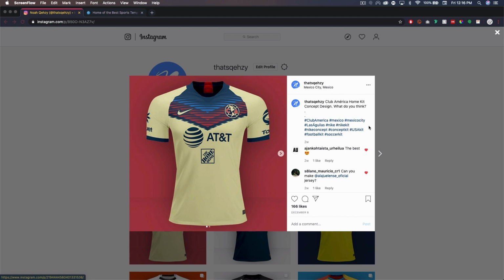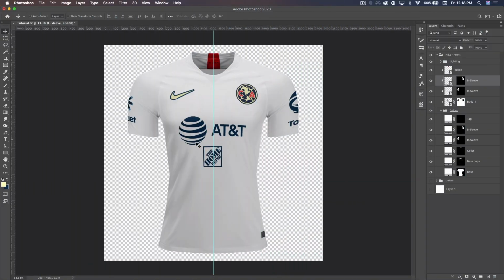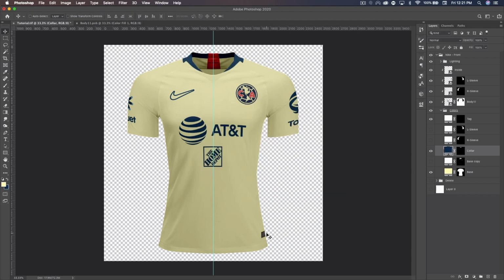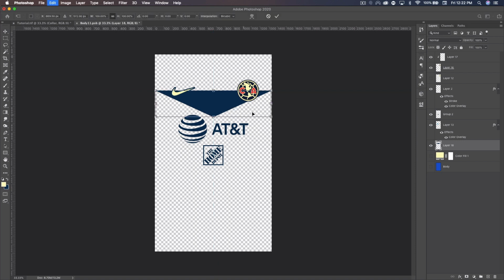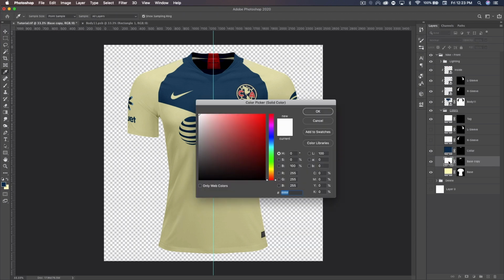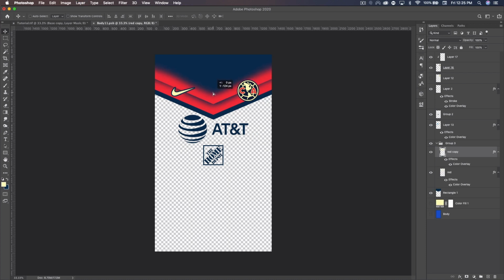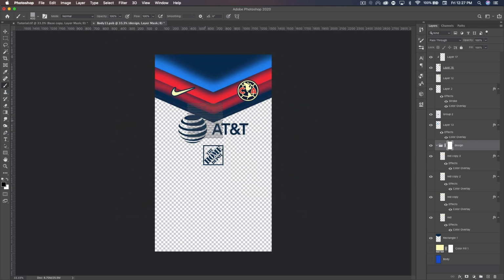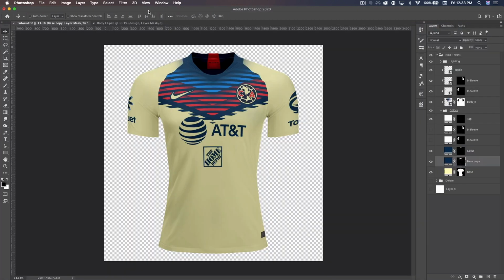Club America Soccer Jersey Design Tutorial by Qehzy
Learn how to recreate my Club America concept soccer/football jersey design. Let me know if you'd like to see more jersey design tutorials.

*Important Links*